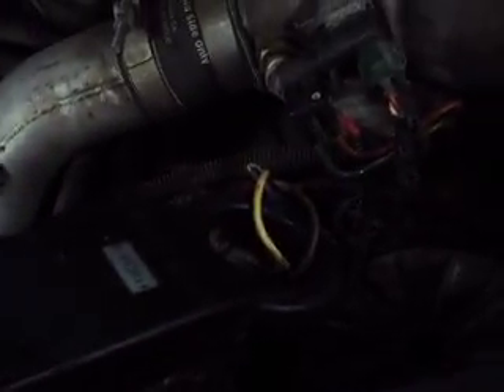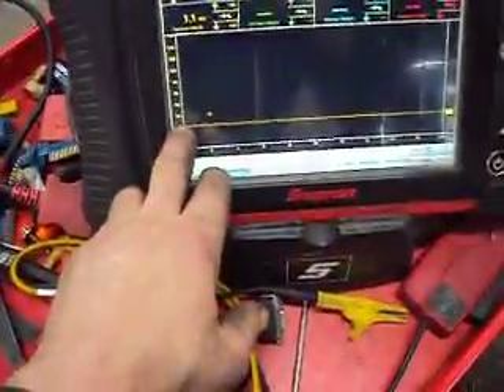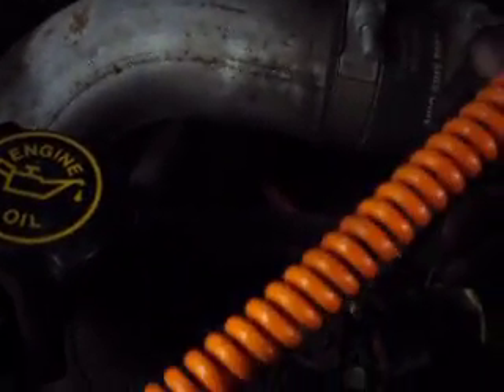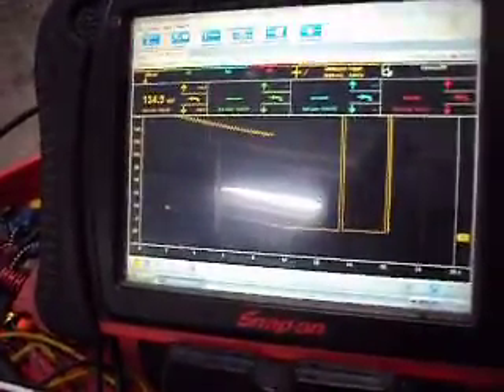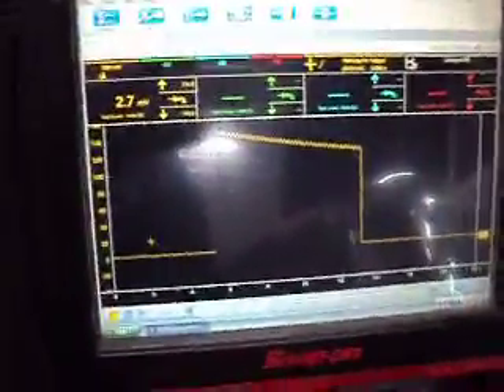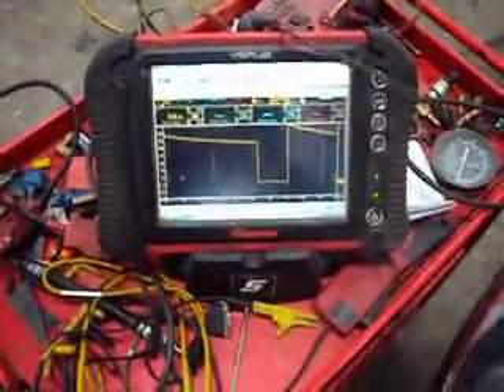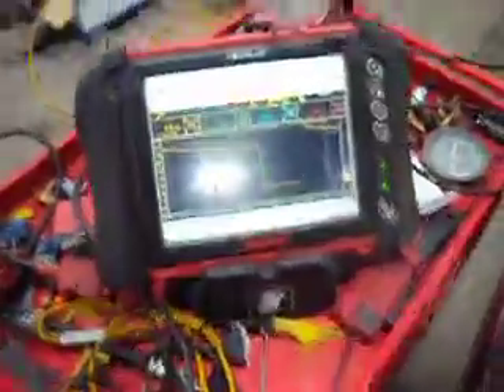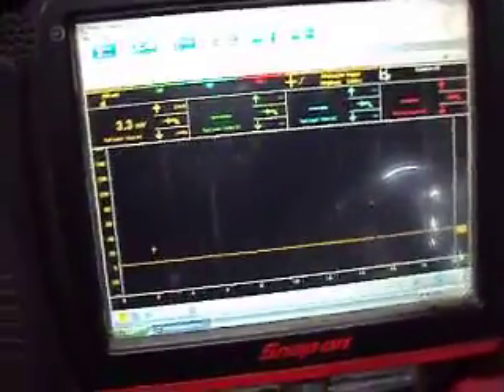A glow plug test on a 7.3 diesel using an amp probe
You can use an amp probe to check the current draw and relay operation of a glow plug system either by cycling the key or grounding the relay control when the key is on.